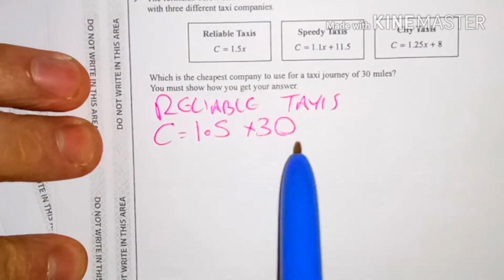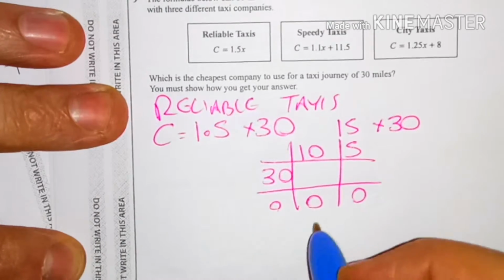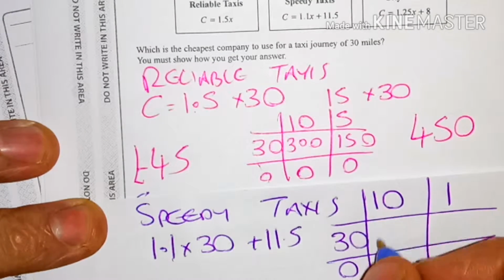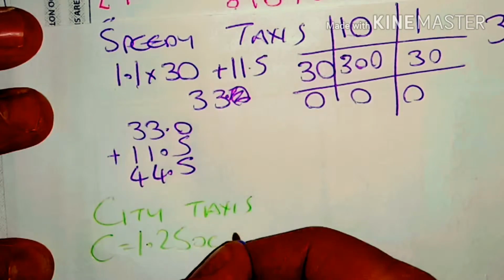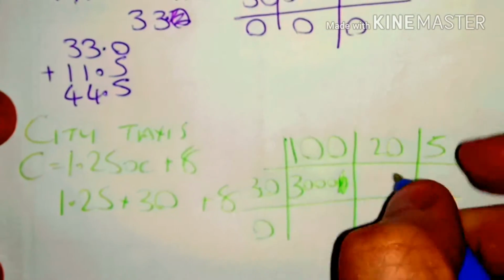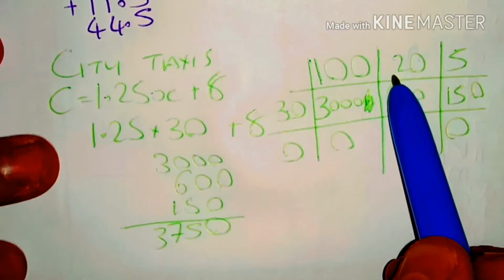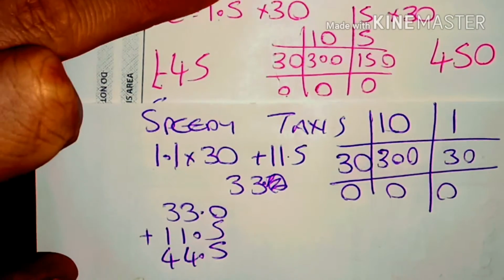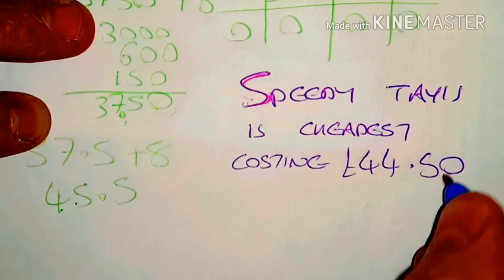Best Value Using Substitution Foundation New GCSE (9-1) Non-Calculator Exam Question